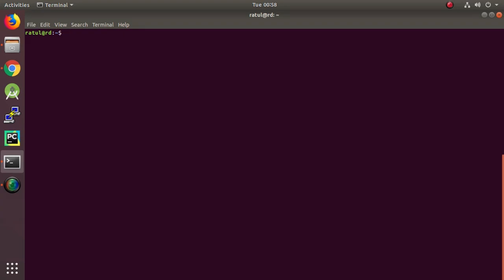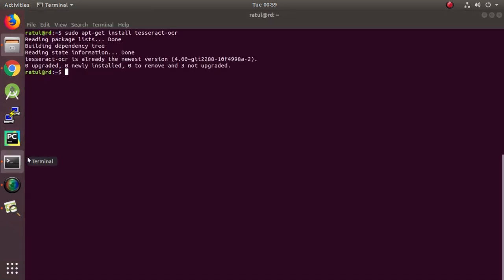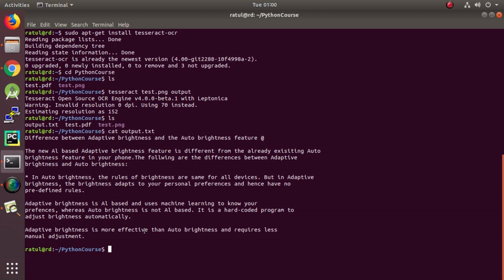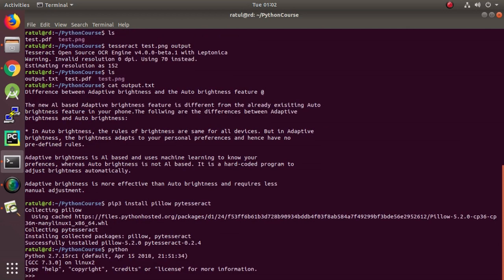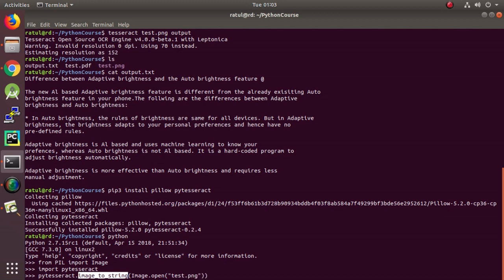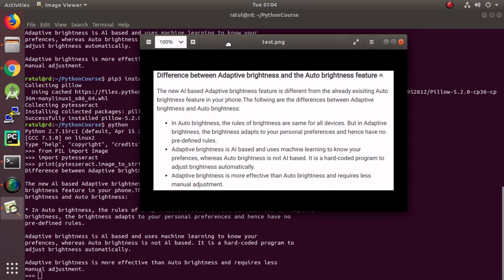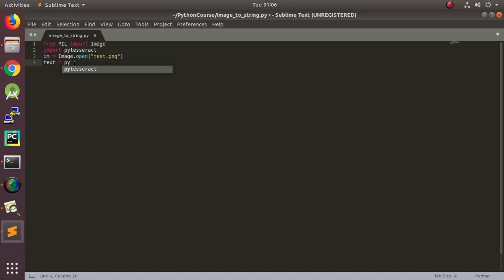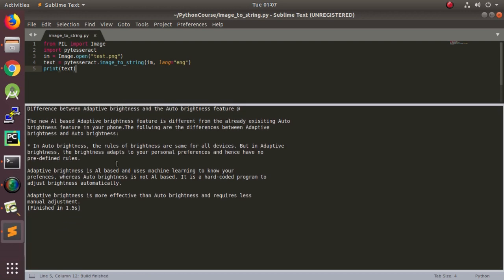How to extract text from images using tesseract with Python(Tesseract OCR with Python)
In this tutorial, you will learn how to extract text from images in Python using Python-tesseract. Python-tesseract(pytesseract) is an optical character recognition (OCR) tool for python. This tool enables python to recognize and read the text embedded in images.